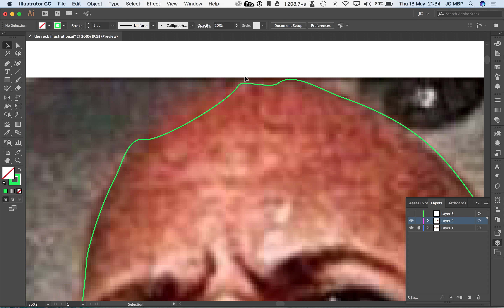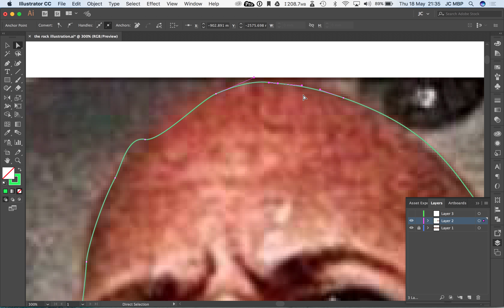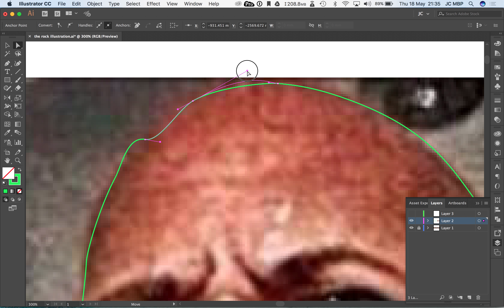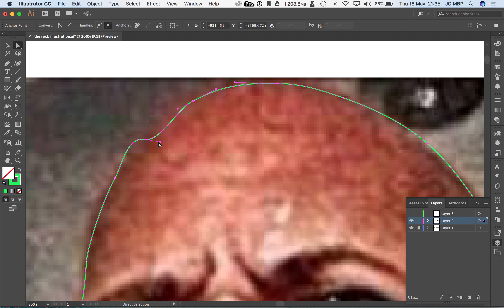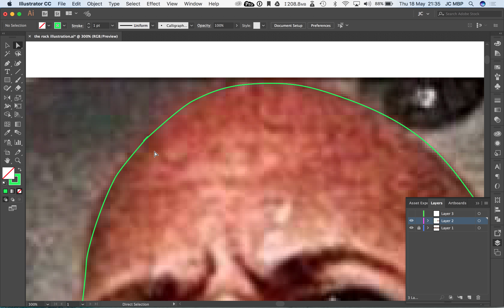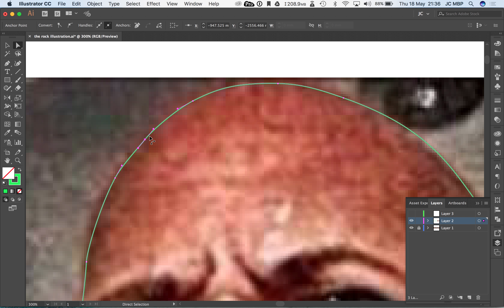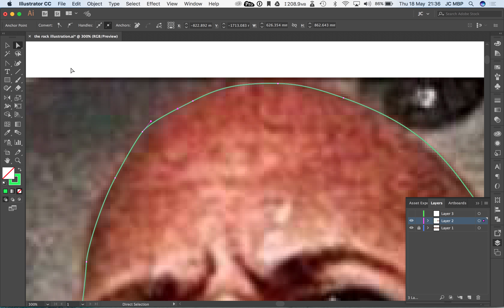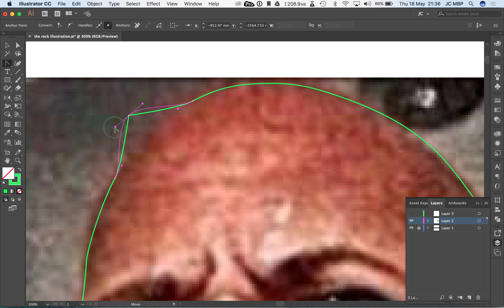TROUBLESHOOTING: E - editing paths in Illustrator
Note this video is aimed at a high school student level. The purpose of this video is to troubleshoot when using paths in Adobe Illustrator. This video augments practical skills-based tasks in the classroom and assumes a basic level of skill.